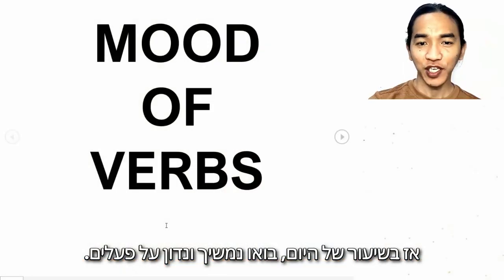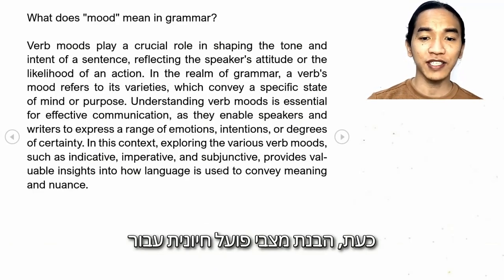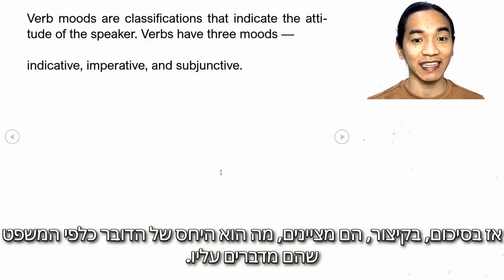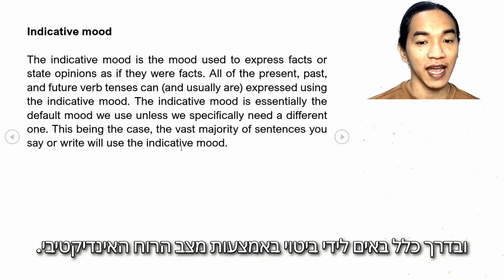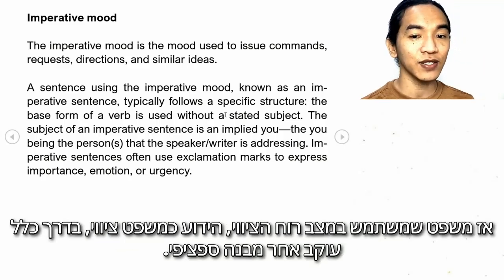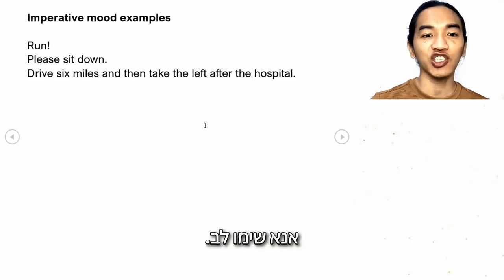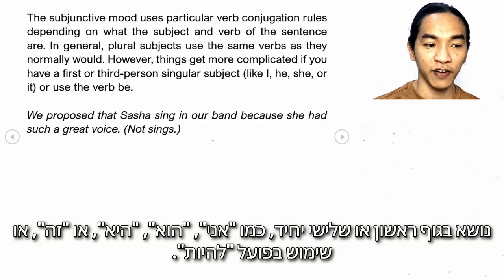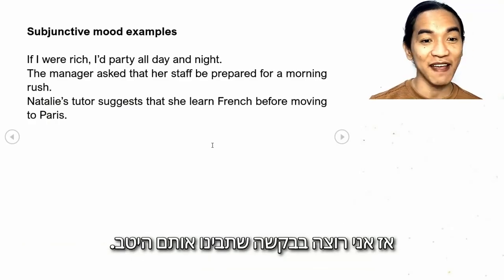Mood of Verb Intro